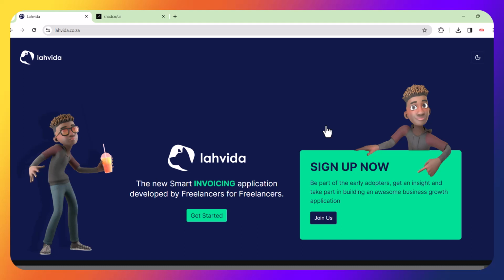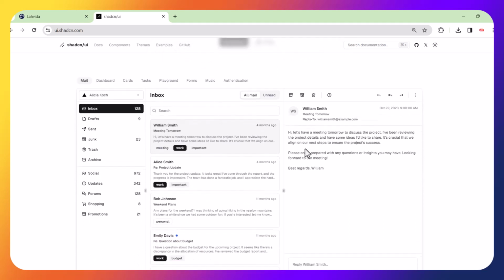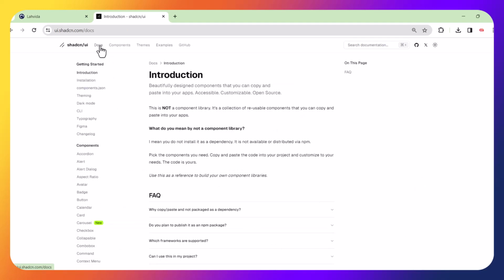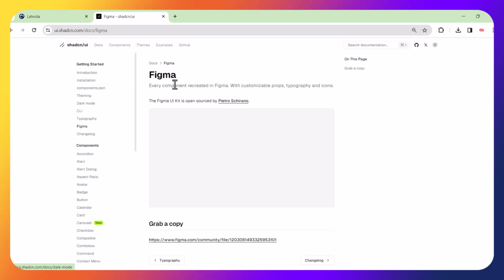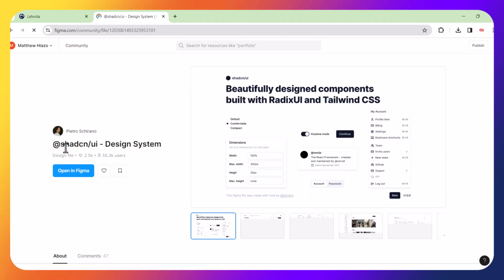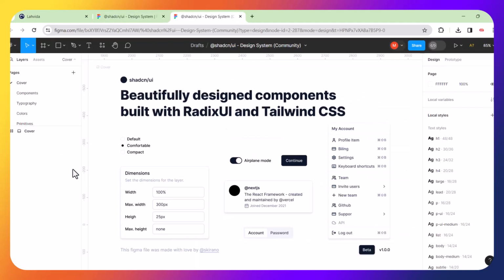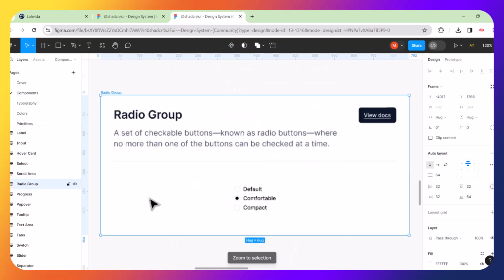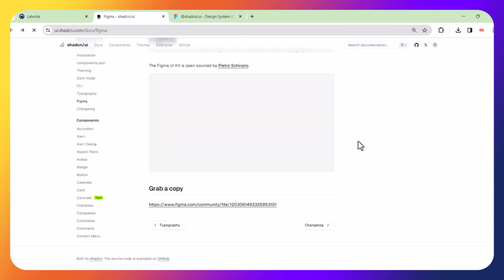SHADCN - Best way to use it with FIGMA 2024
In this video, we dive into the best practices for utilizing SHADCN effectively alongside FIGMA in the year 2024. Whether you're a designer, developer, or enthusiast, understanding how these tools complement each other can greatly enhance your workflow and productivity.